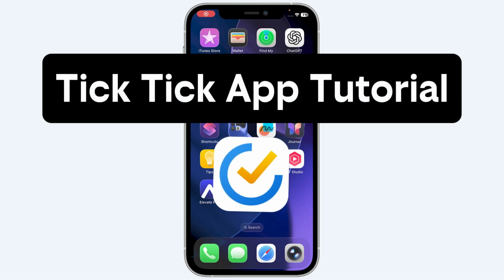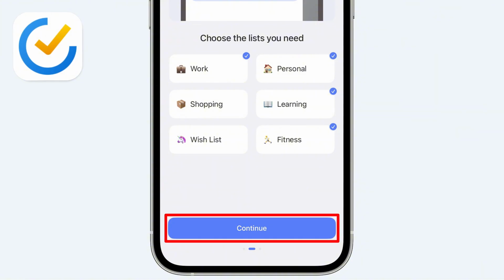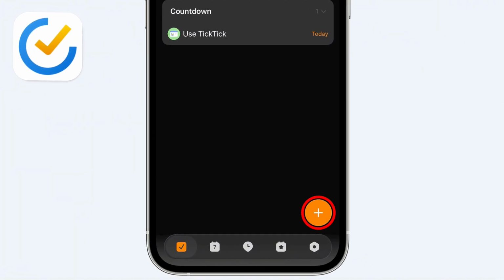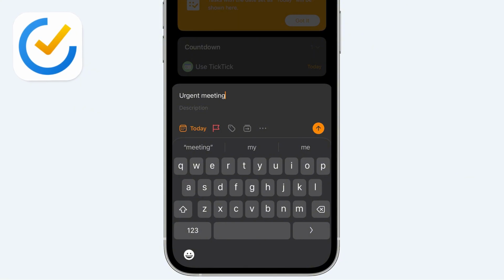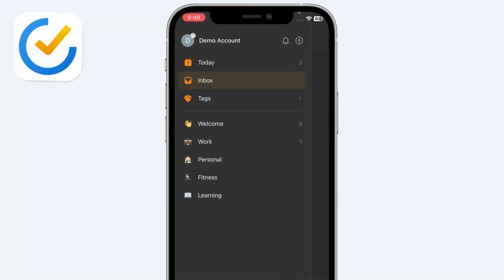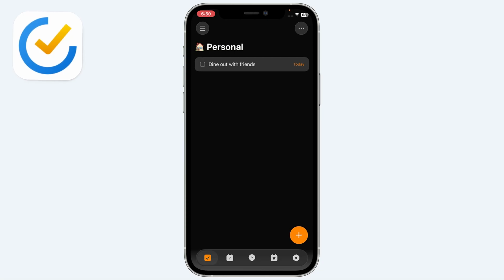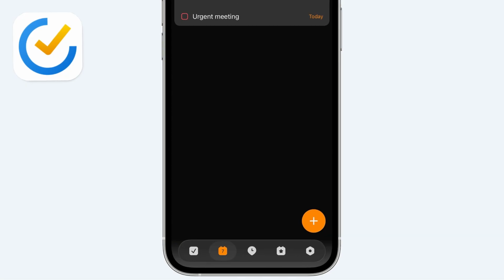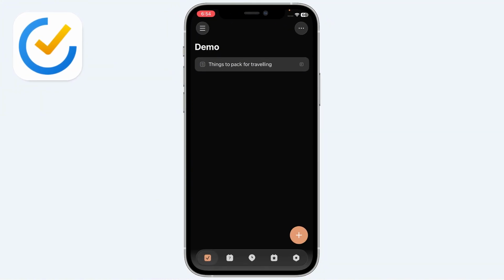TickTick App: How To Use TickTick Mobile App | To-Do, Calender & Reminder 📲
Stay organized with the TickTick Mobile App 📲.

In this quick tutorial, learn how to manage your to-do lists, use the calendar, set reminders, and boost your daily productivity with TickTick.

Perfect for beginners getting started!

⏰ CHAPTERS / TIMESTAMPS:
00:00 - How to set up account, workspace & theme in TickTick app
01:00 - How to create task, set schedule, priority & tags in TickTick
02:26 - How to manage inbox & filter tasks by tags in TickTick app
02:48 - How to manage work & personal task lists in TickTick app
03:30 - How to create custom list, view calendar, habits & settings in TickTick